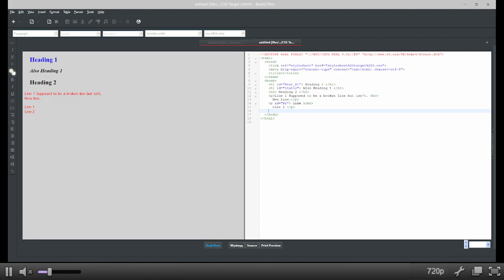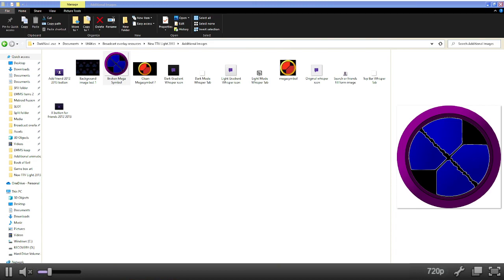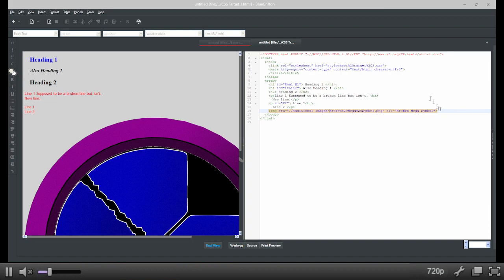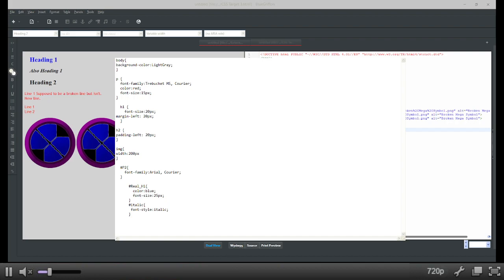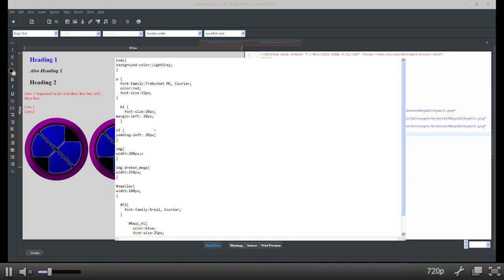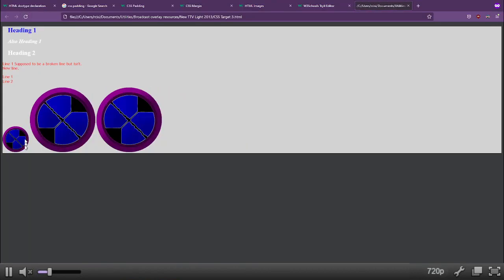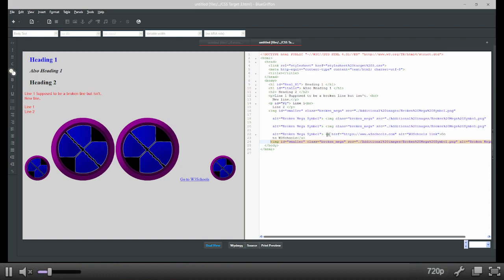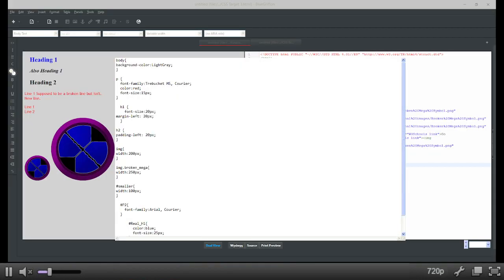Images and Links